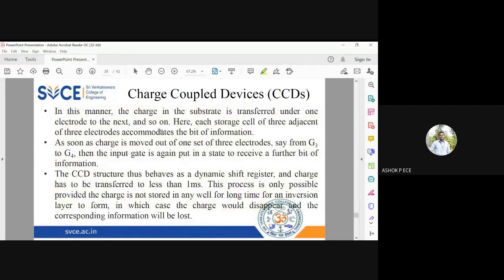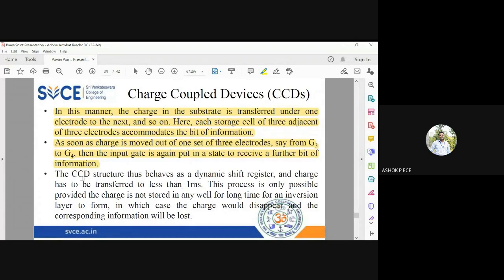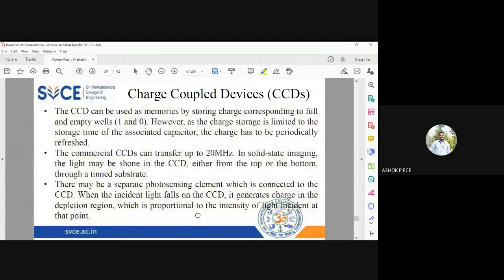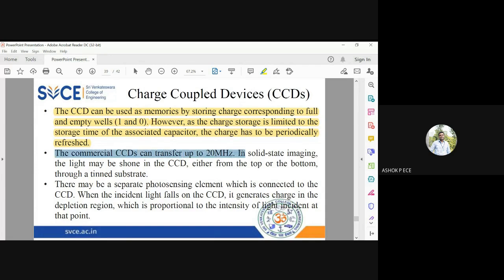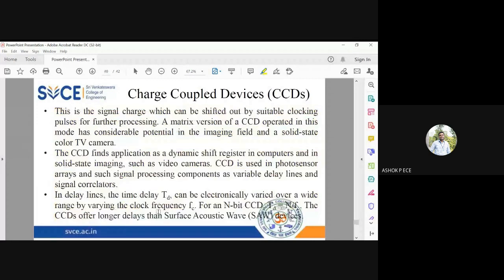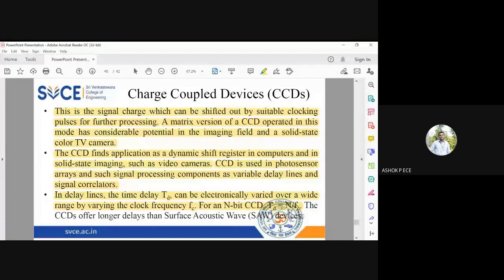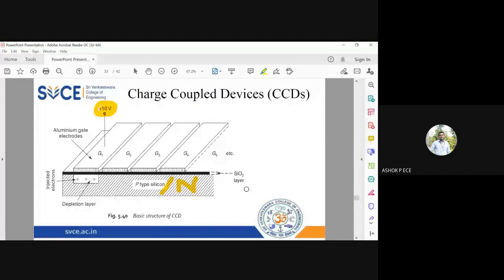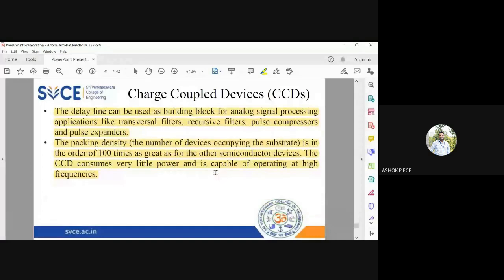Electron Devices | Lecture-156 | Charge Coupled Devices (CCD) - Part 3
This video clearly explains about the working of charge coupled devices.

explaincharge-coupleddevice(ccd)imagingsensorwithsuitableexample